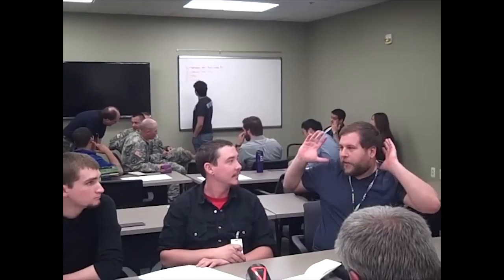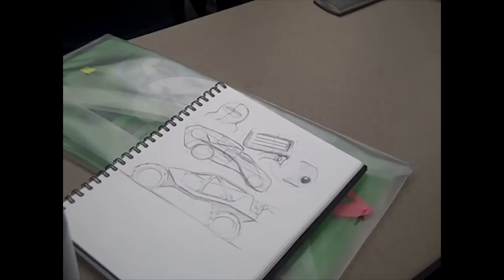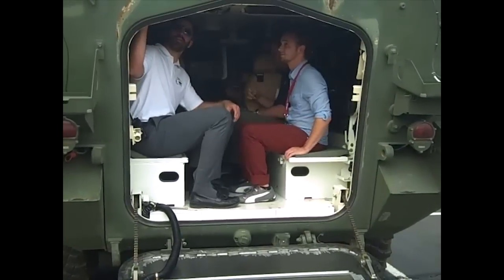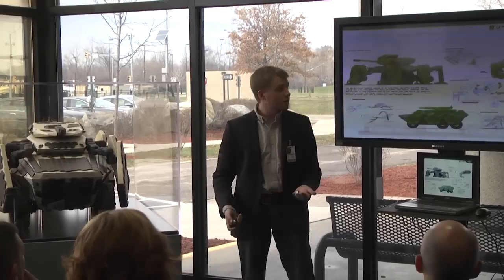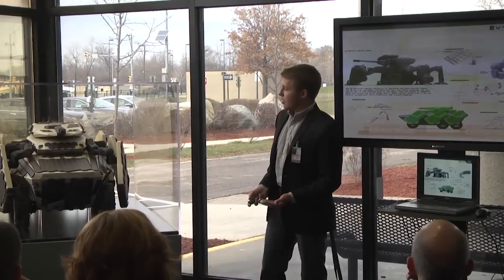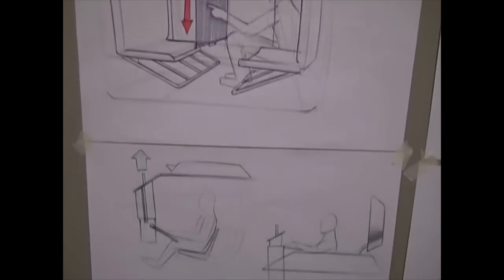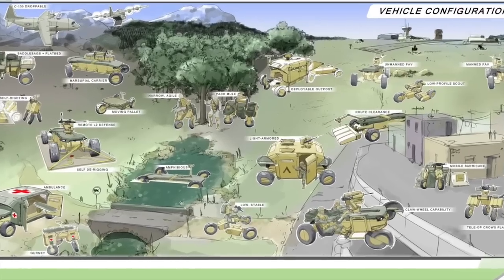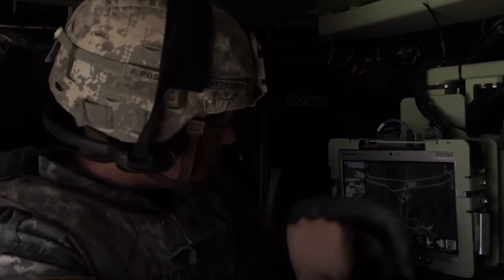What is a Soldier Innovation Workshop?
Soldier Innovation Workshops bring together students from the College for Creative Studies, select Army NCOs and engineers from TARDEC.

The Soldiers and students work collaboratively to develop ideas and design concepts for capability requirements for the Army. TARDEC engineers provide guidance of the technical details of the ideations.

See how some of those SIW ideations came about and how they’re being tested in the field today!